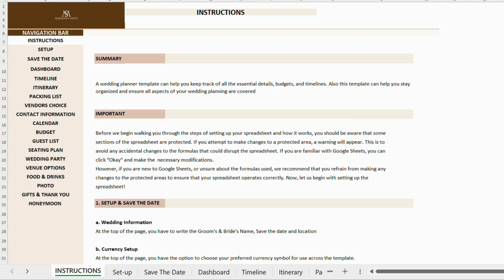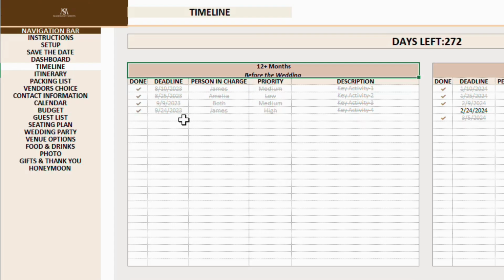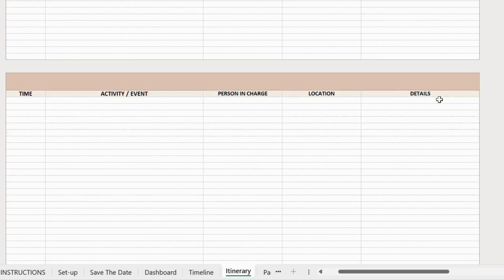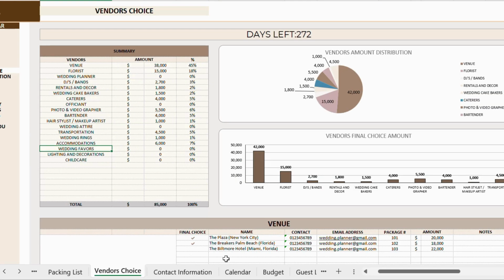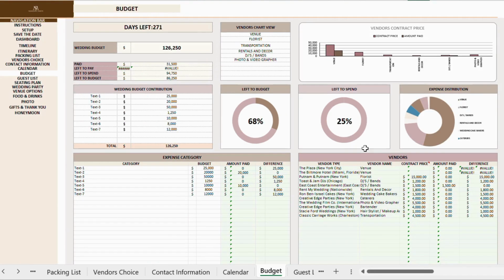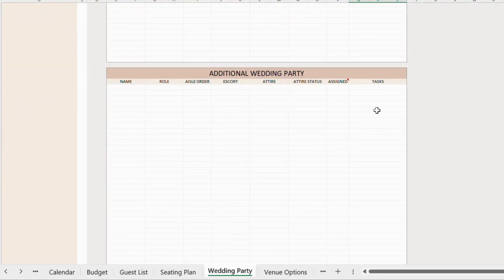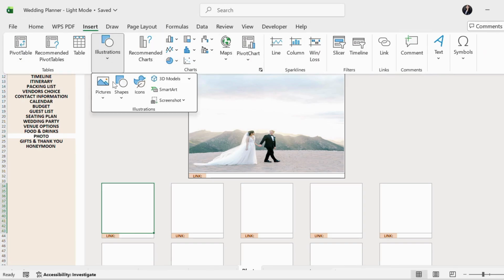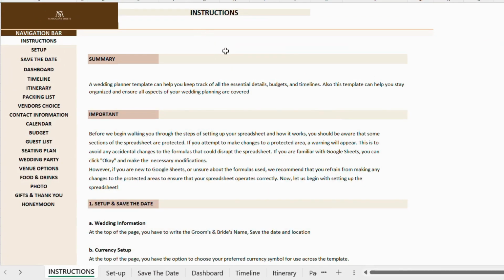Wedding Planner Spreadsheet Tutorial | Budget Guest List Seating Plan Excel Google Sheets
Hi, welcome to this Mahogany Studios tutorial!
In this video, I’ll walk you through how to set up and use the Wedding Planner Spreadsheet, helping you plan your wedding with clarity and keep everything organised in one place — from your budget and guest list to your seating plan.

💍 Wedding Planner Spreadsheet (Excel and Google Sheets)